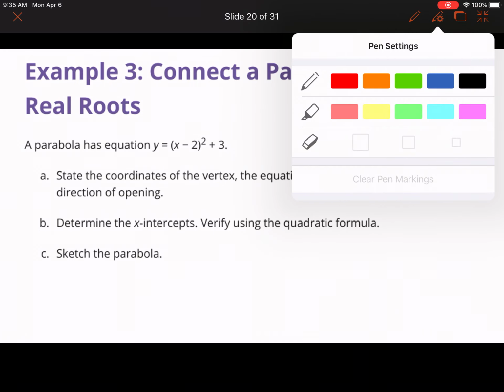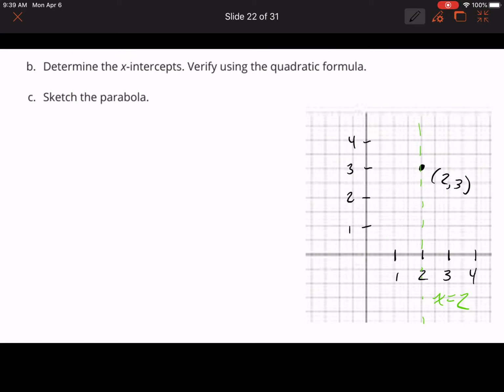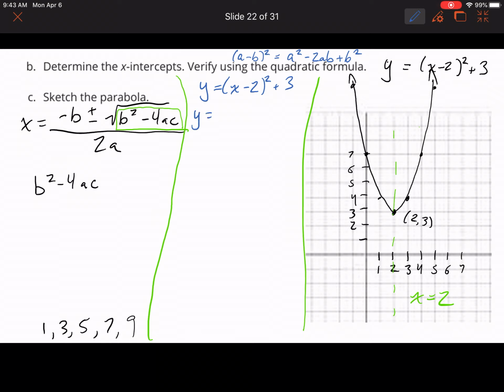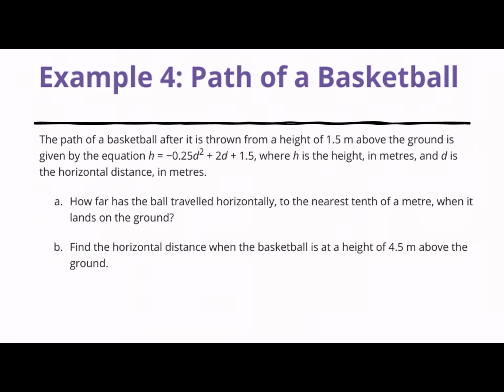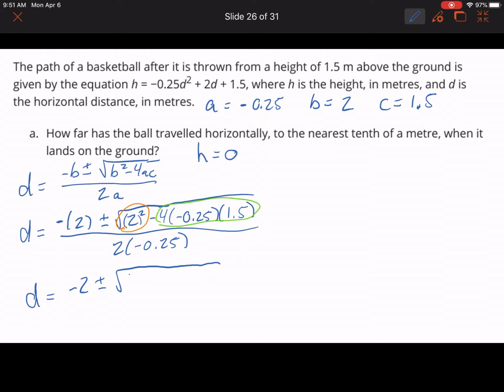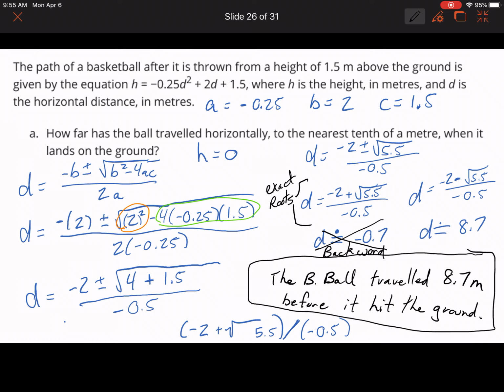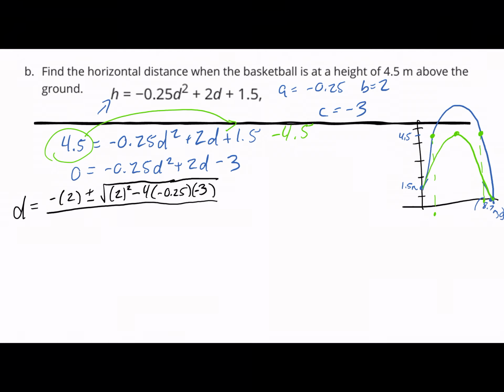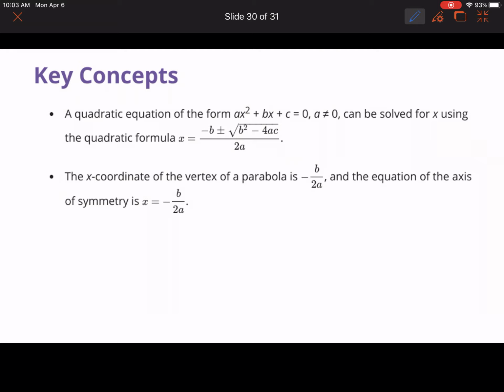6.4: quadratic formula part 2